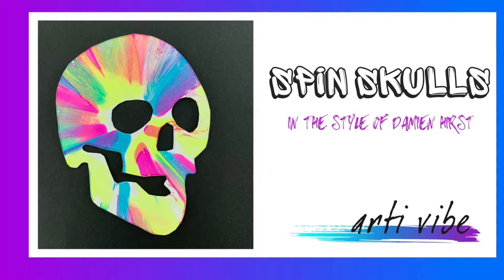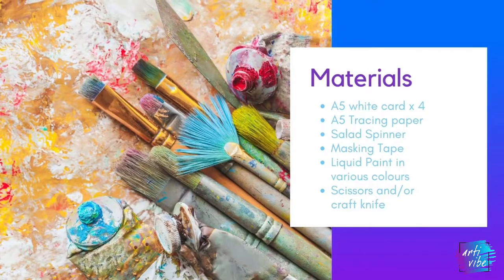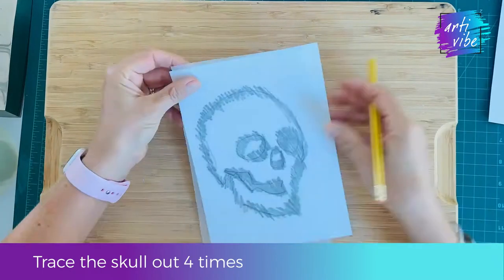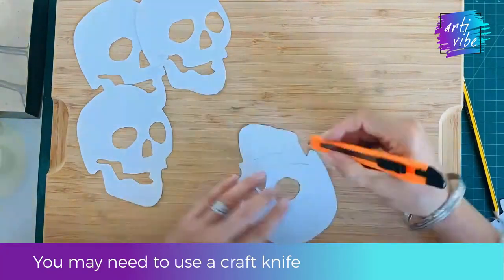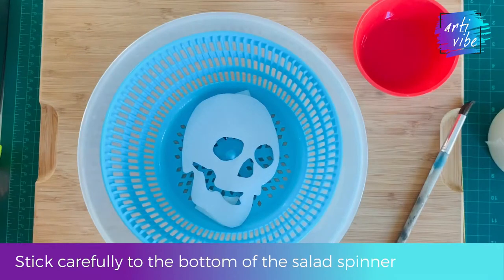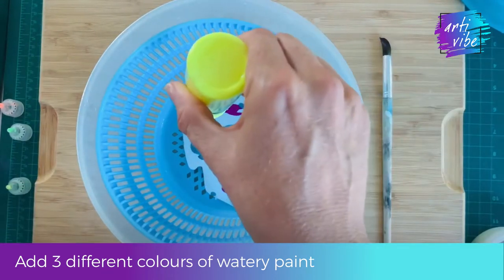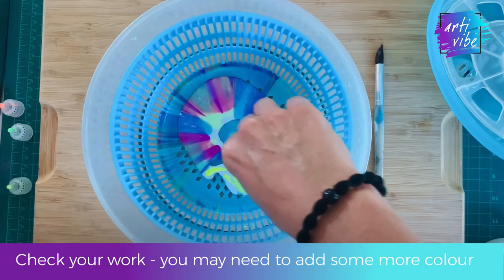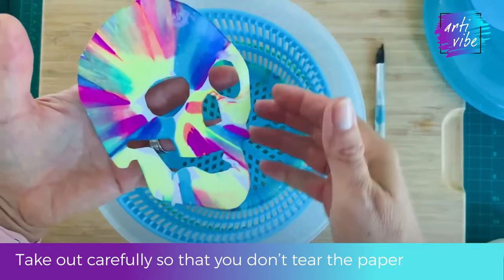Spin Skulls inspired by Damien Hirst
In this fun activity you will be creating some abstract designs on a skull shape by spinning them in a salad spinner. Have fun exploring different colour combinations.